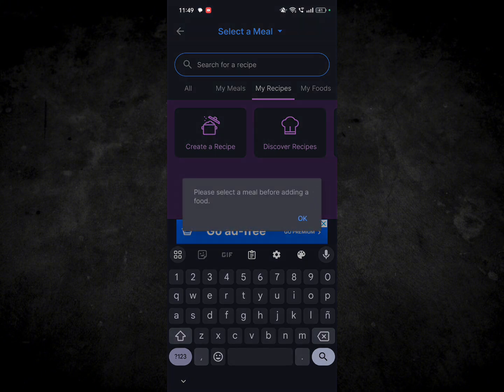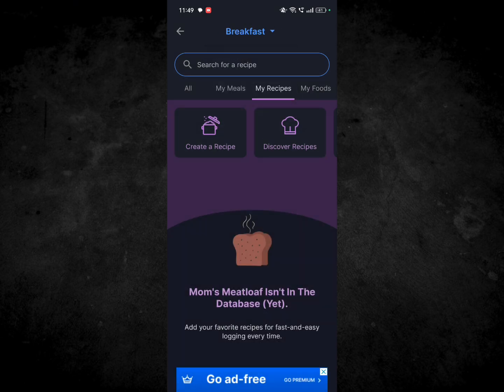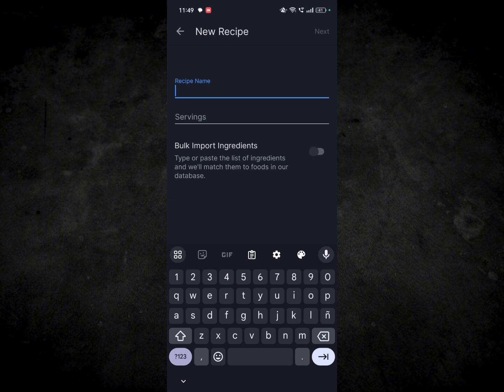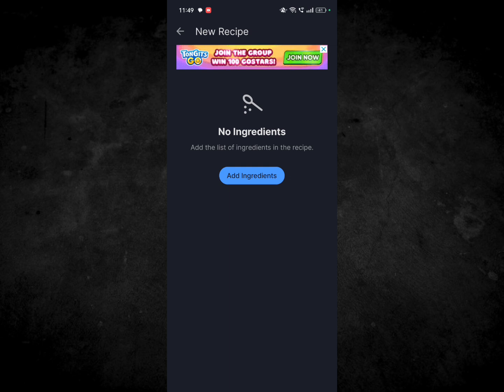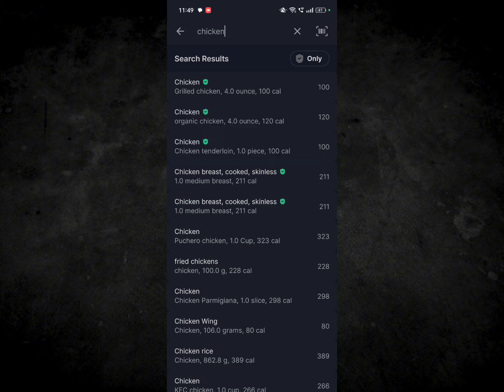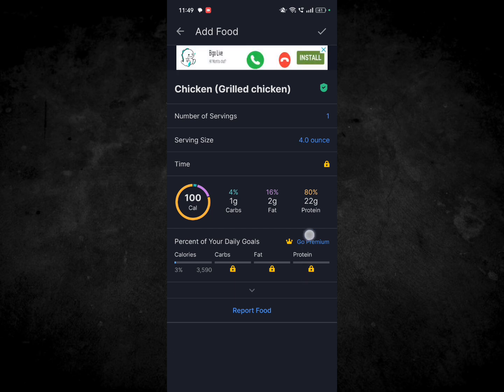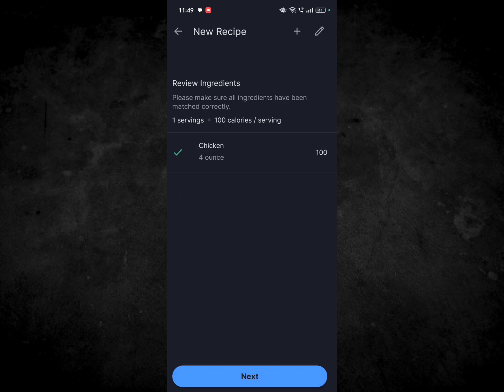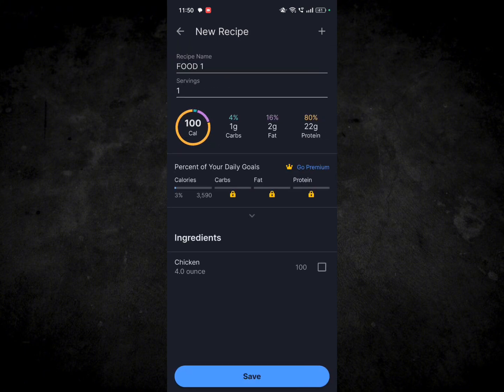How To Make Recipes on MyFitnessPal in 2024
Let's take a look at how to make recipes on MyFitnessPal